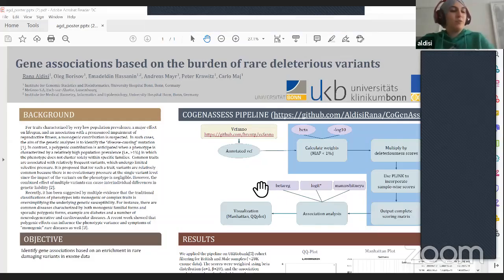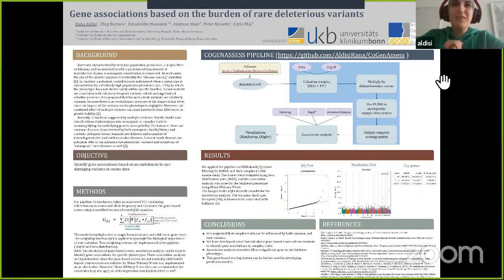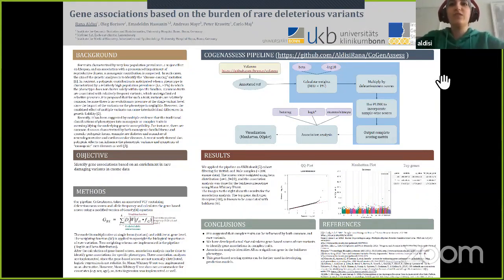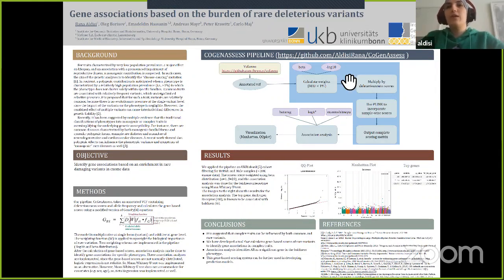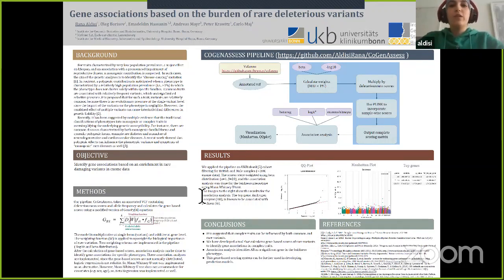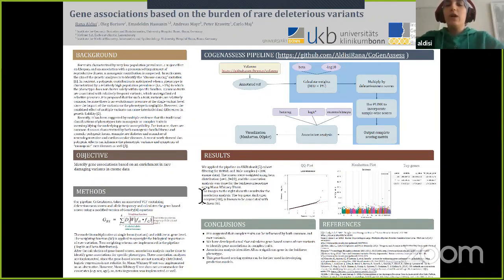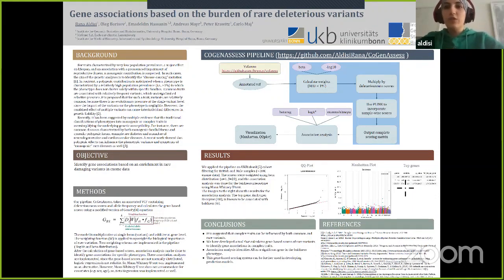AGD 2020 - Posters: Gene associations based the burden of rare deleterious variants by Rana Aldisi